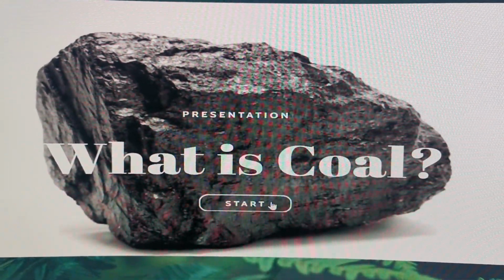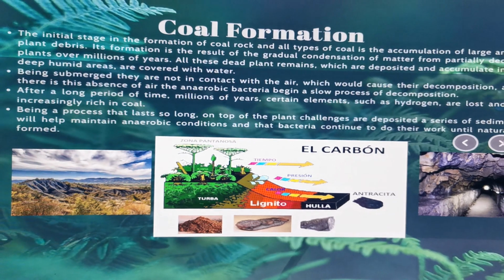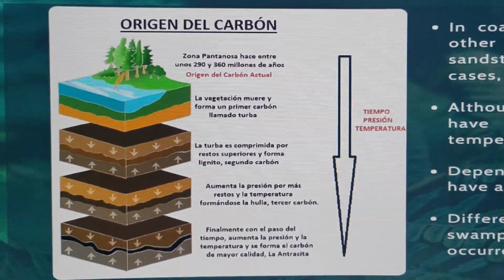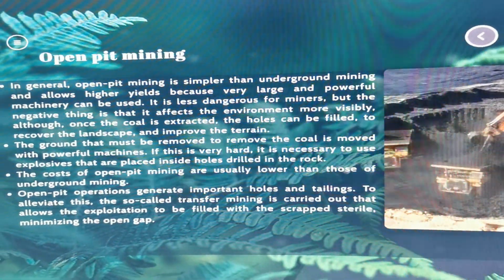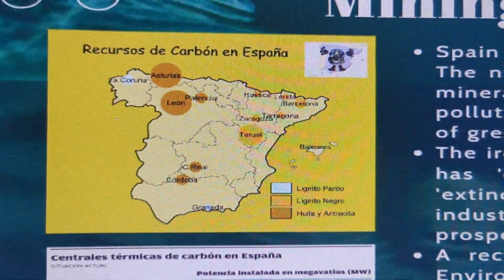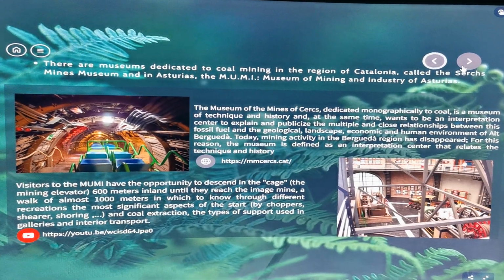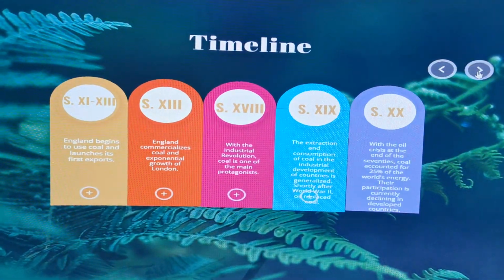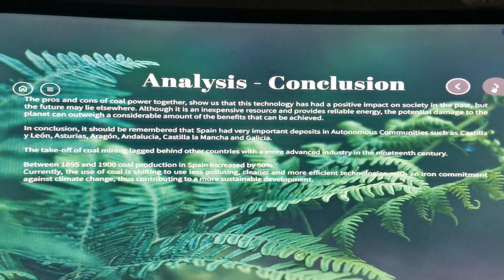FYQ Project About Coal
Hope you like it Dani. ☺️☺️